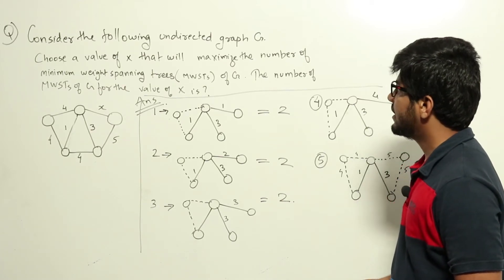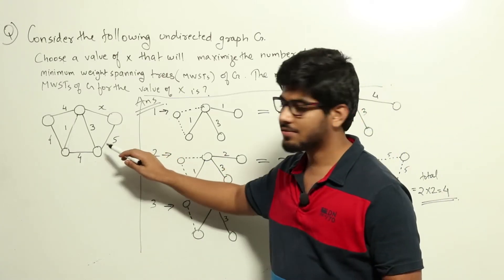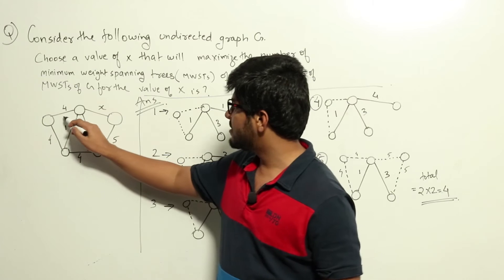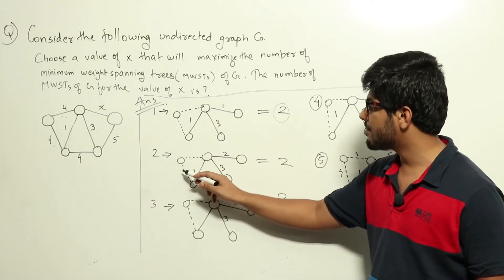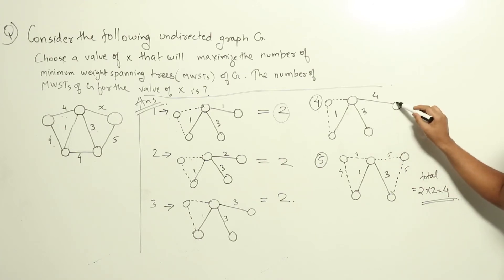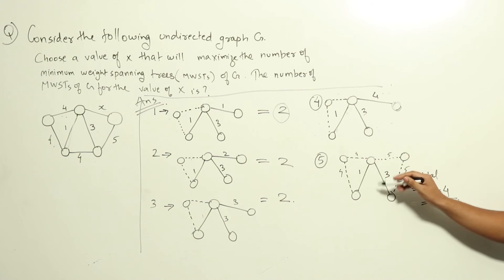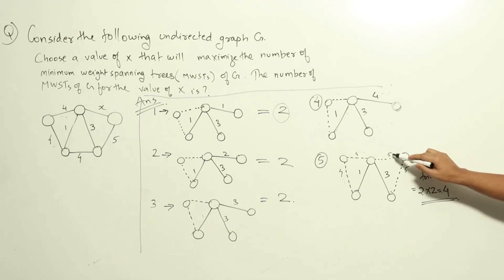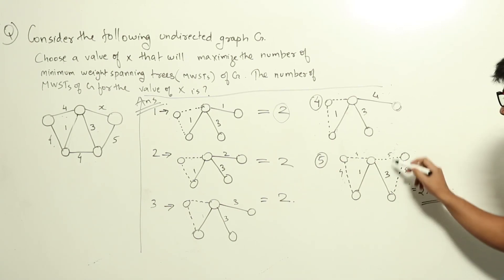Algorithms | MST | CS GATE PYQs | GATE 2018 Solutions | Solutions Adda | Q33 | GATE 2022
GATE 2018 Q: Consider the following undirected graph G:
Choose a value for x that will maximize the number of minimum weight spanning trees (MWSTs) of G. The number of MWSTs of G for this value of x is _________.